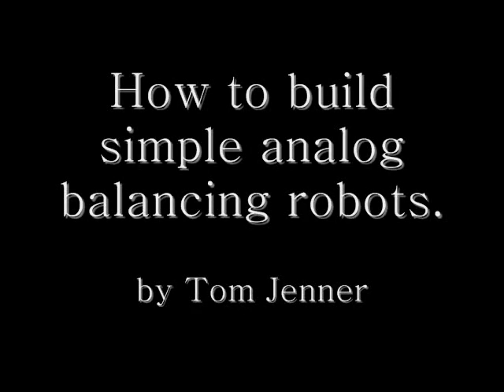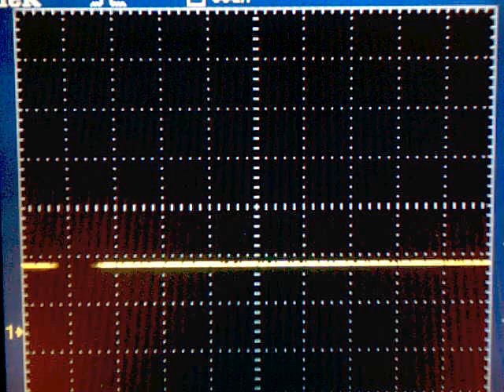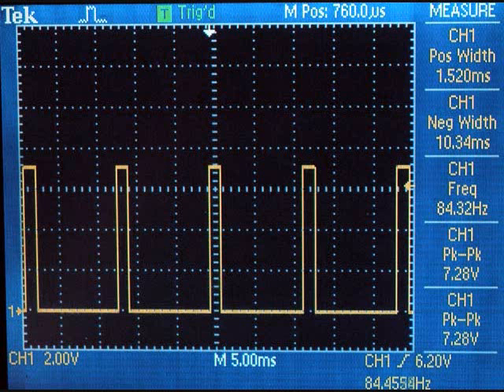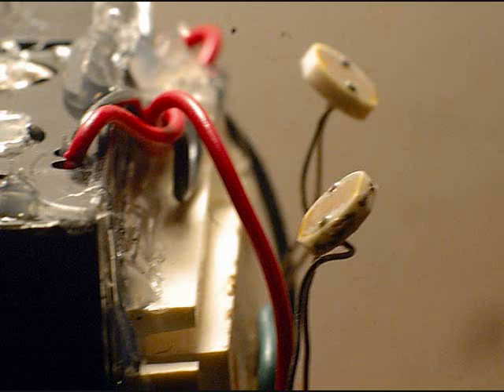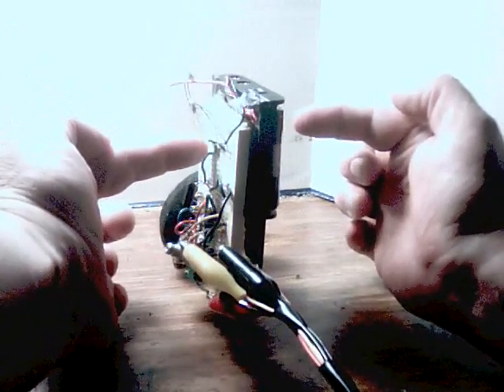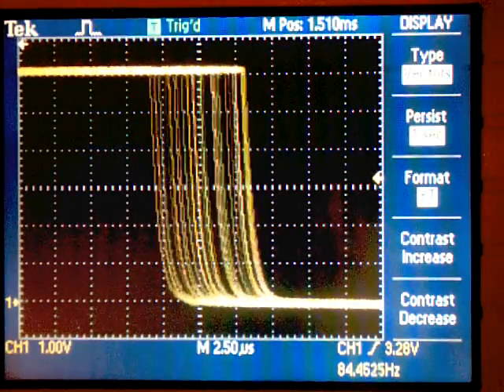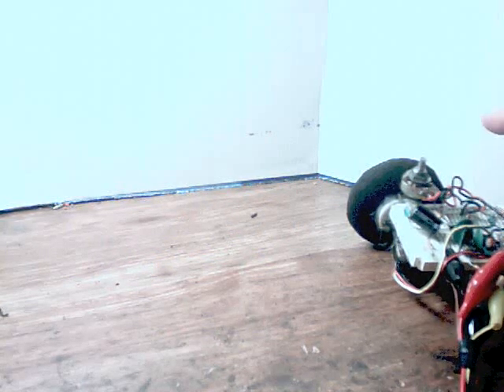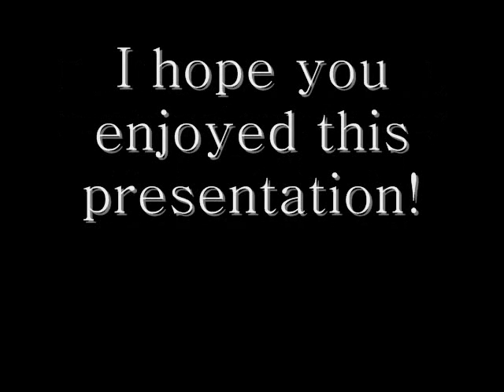How to build simple analog balancing robots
A simple intro of how to balance a robot using photocells, a servo and basic electronics.